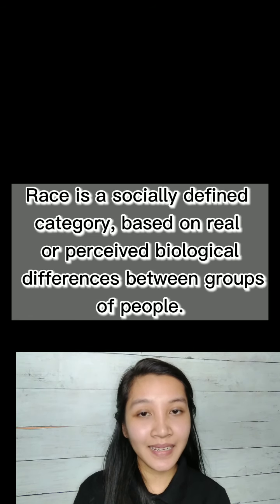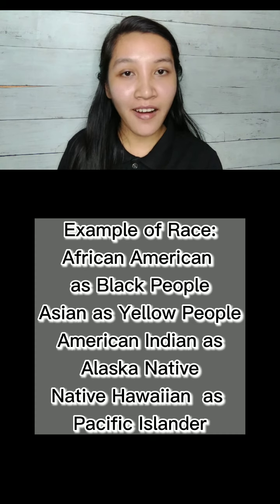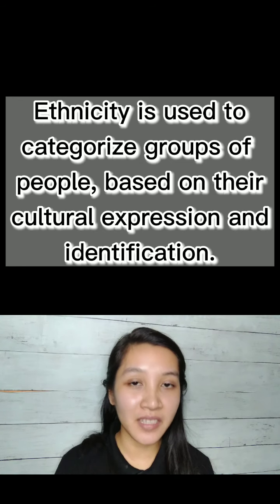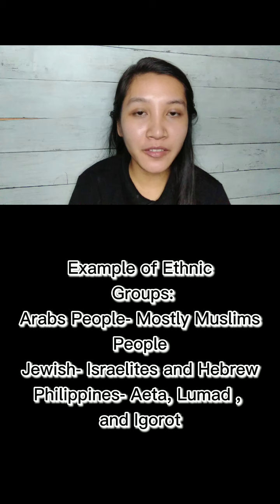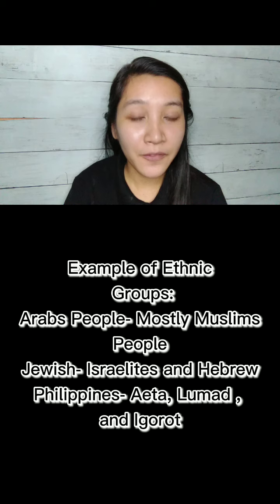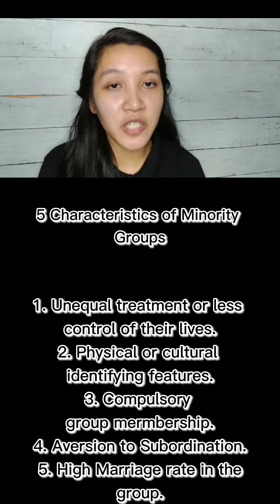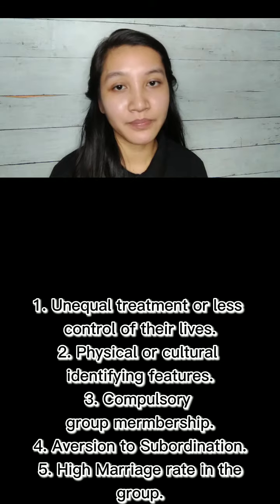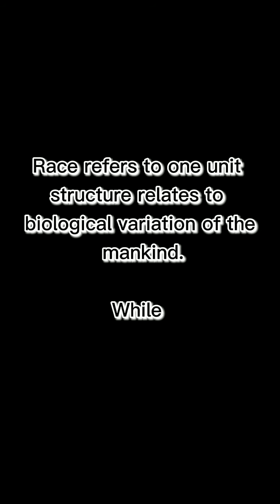Concepts of Race, Ethnicity, Minority, and Majority Group